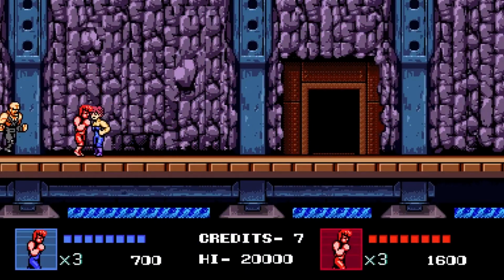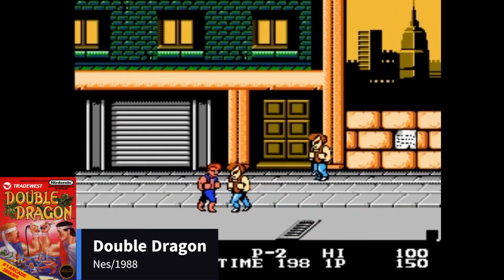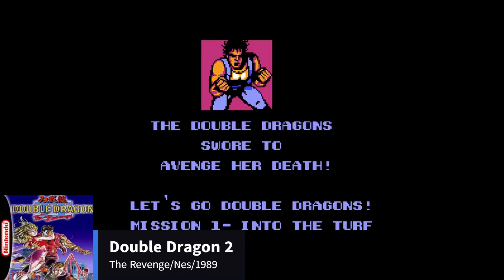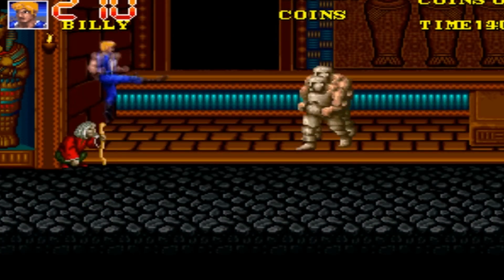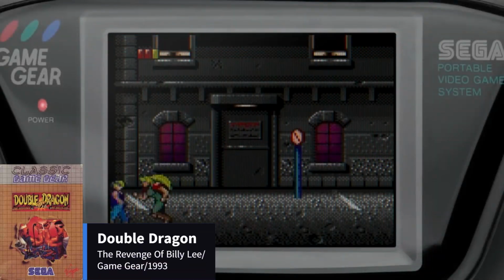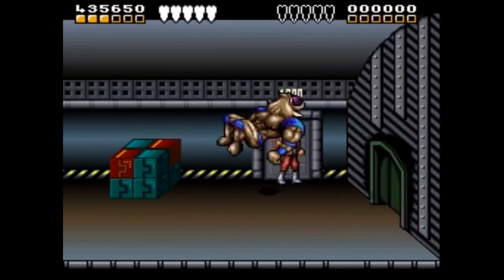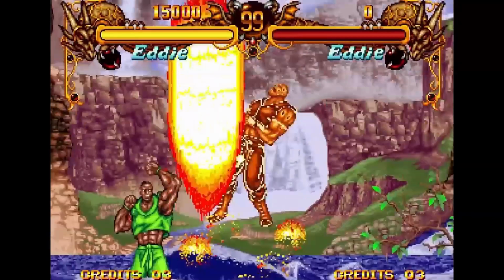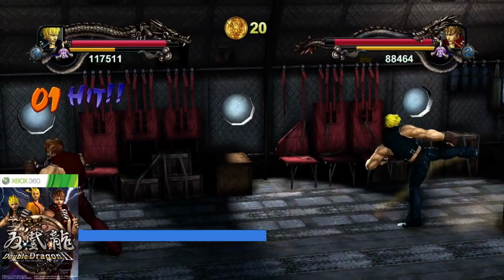Double Dragon Game Evolution (1987 - 2018 )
Double Dragon Evolution: 30 Years of Graphics"

Join us on a visual journey through three decades of gaming history as we explore the stunning evolution of the iconic "Double Dragon" franchise. From its humble beginnings in 1987 to the modern-day masterpieces of 2017, witness how the graphics, characters, and gameplay have transformed over the years.

In this video, we'll delve into the pixelated nostalgia of the arcade classic that started it all, then move through the 8-bit and 16-bit eras, and finally, we'll take you to the 3D world of the 21st century. Experience the evolution of the Lee brothers, Marian, and the entire Double Dragon universe like never before.

Whether you're a long-time fan or new to the series, this retrospective will remind you of the timeless appeal of Double Dragon. Don't miss this epic journey through the history of video game graphics!